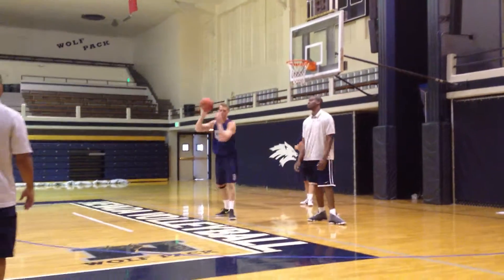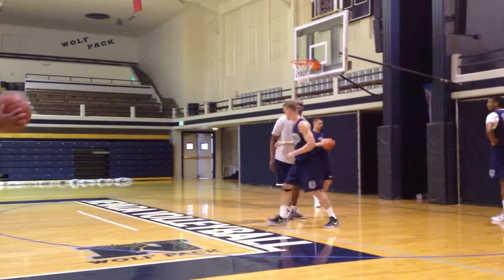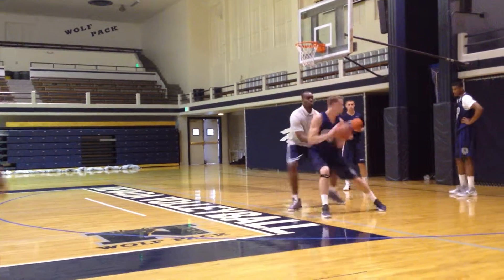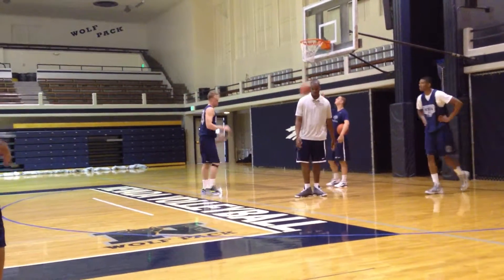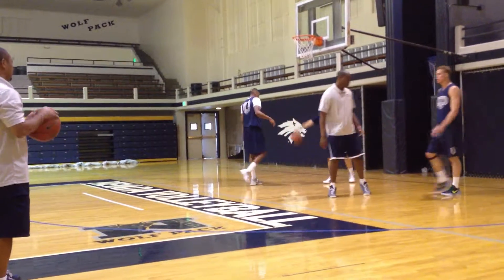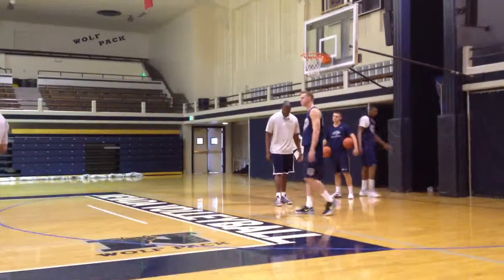Nevada Drill 7